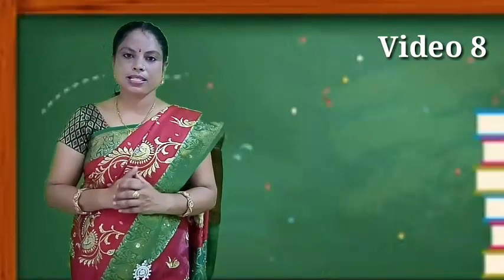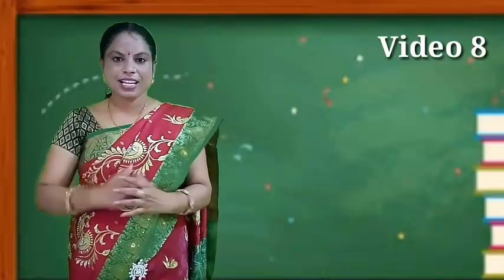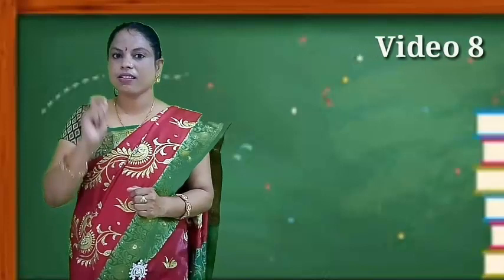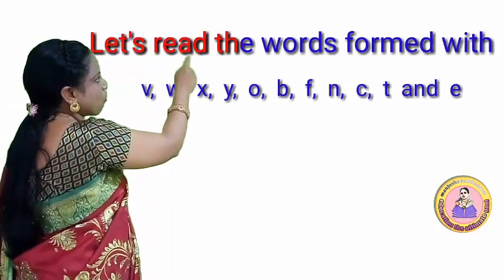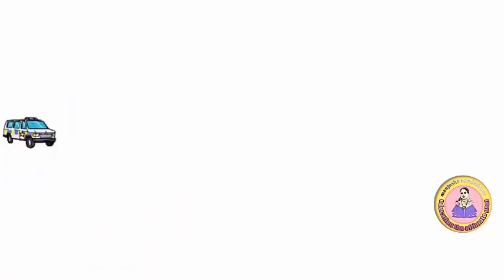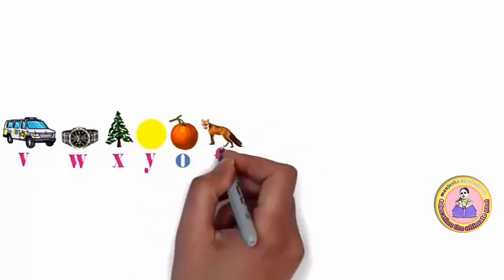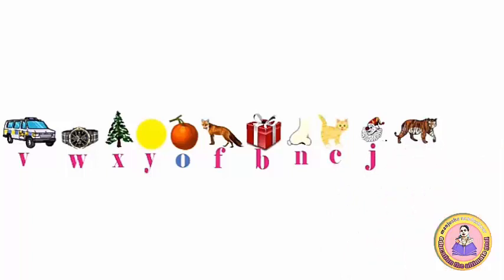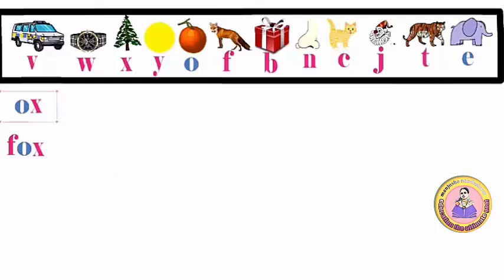How to start English reading Video 8 (words with v w x y o f b n j c t and e sounds) Learn Reading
With the help of video 1,  video 2 and video 3, video 4, video 5, video 6 and video 7,  students now able to identify the sounds b l c l p l t l a l d l f l h l m  l n l e l l l r l k l z l i i v l w l x l y l o . Now students can   read more than 300 words. having these sounds. Now  In this video no 8, students are going to read the words having sounds  v l w l x l y l o  along with earlier learned sounds.

 If you have not watched the earlier videos,  the link is  given below